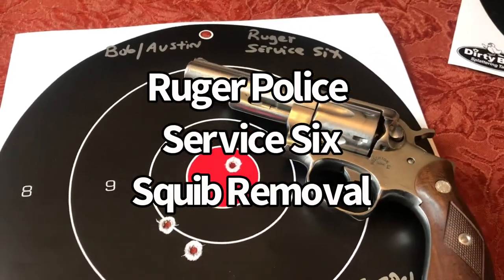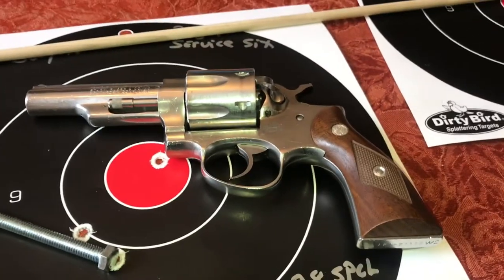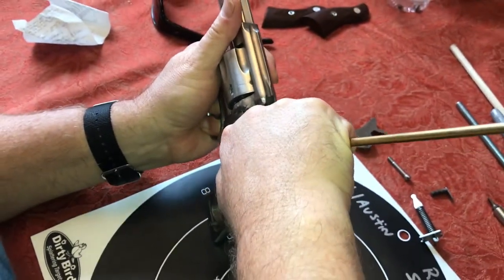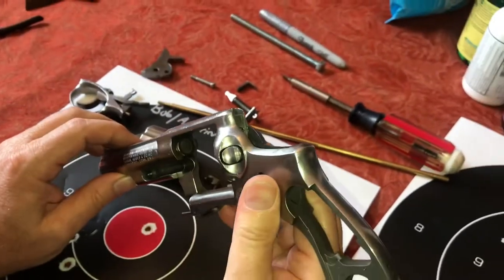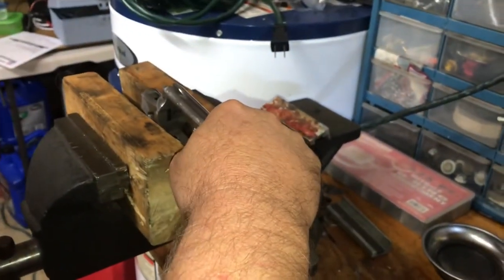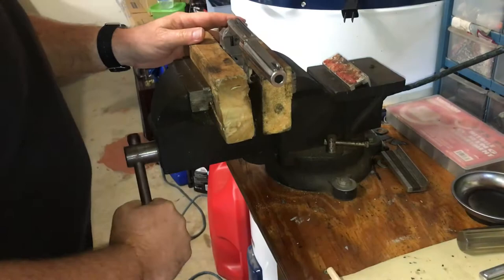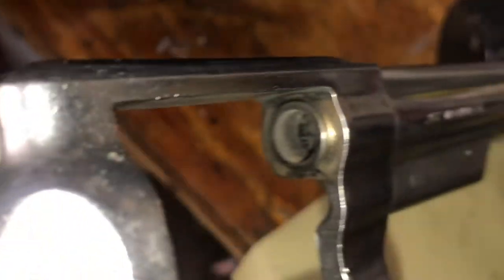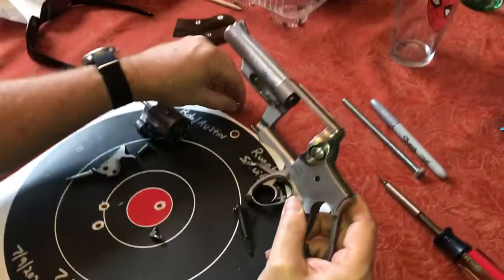Ruger Service Six Squib Load Removal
Our Ruger Police Service Six got a squib load and we show how we removed the load with a wooden dowel and a rubber mallet.